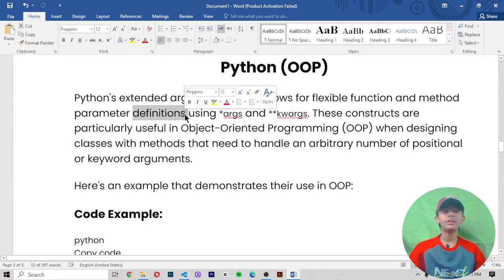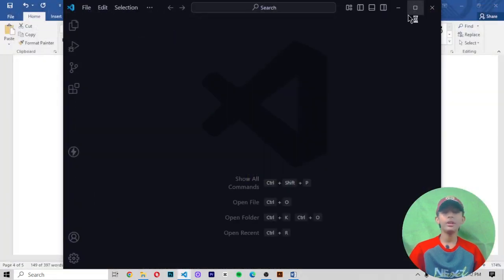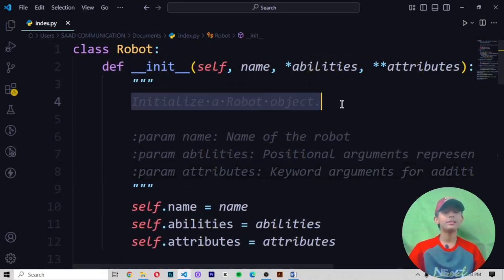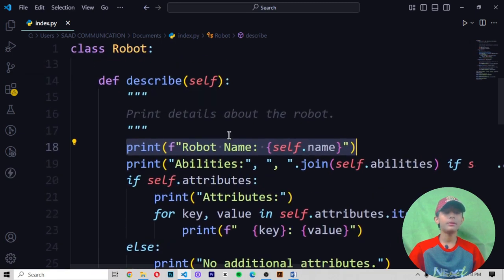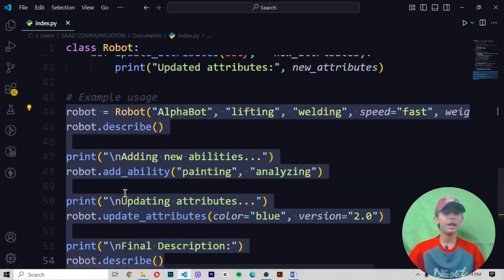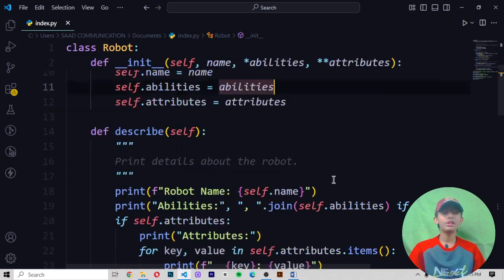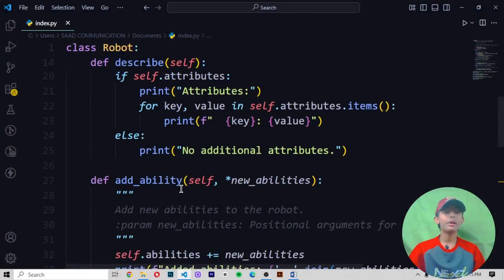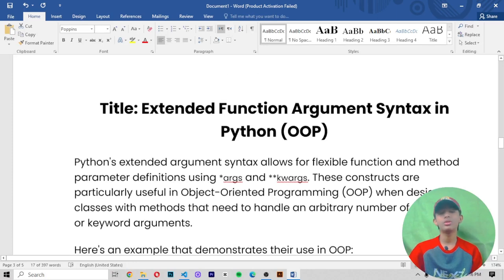Magic Or Hack Of OOP Extended Function Argument Syntax In Python | Python Tutorial Lesson #186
This video is about Magic Or Hack Of OOP Extended Function Argument Syntax In Python | Python Tutorial Lesson #186

Suggested Courses:
❤️ Complete Clones